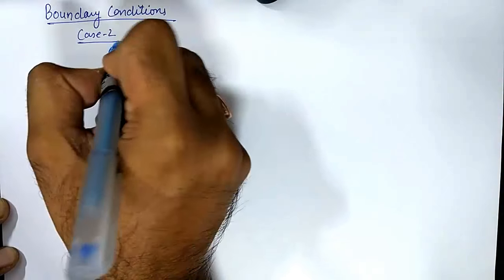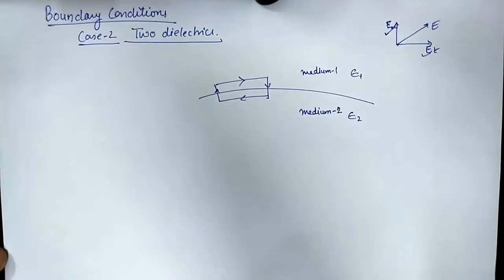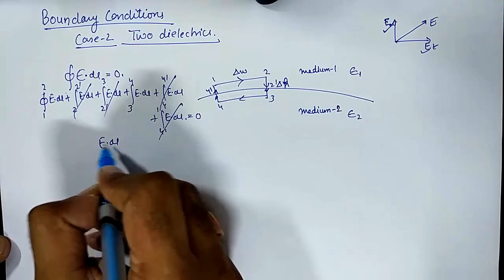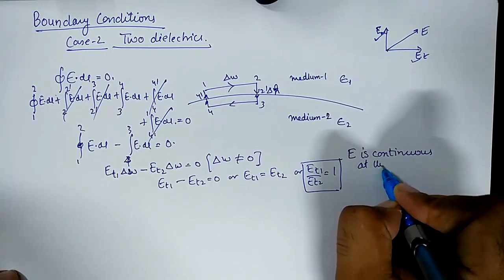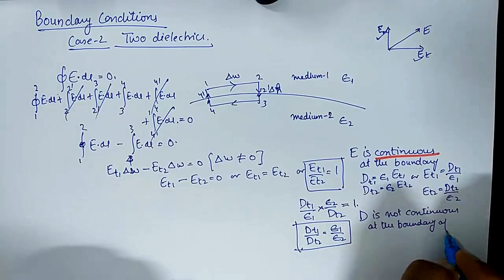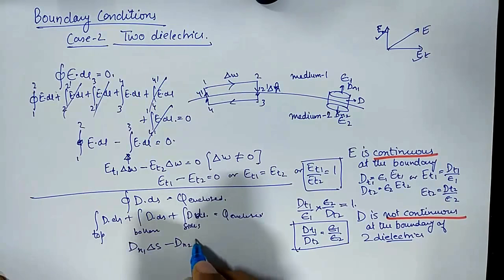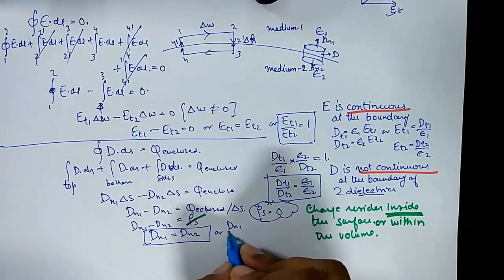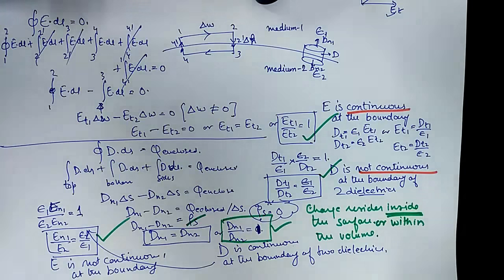Boundary Conditions | Electromagnetic Field Theory | Case-2 Two Dielectrics